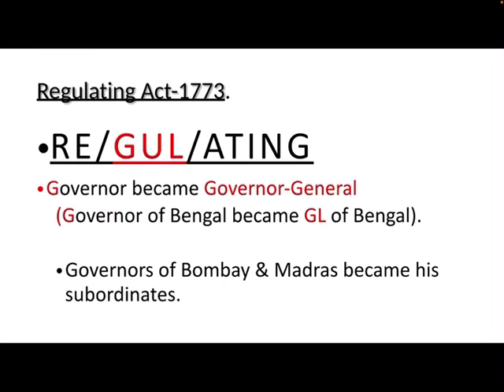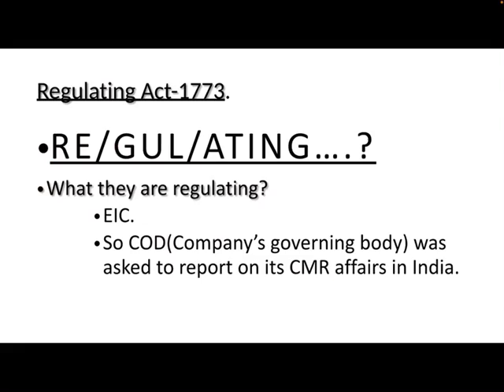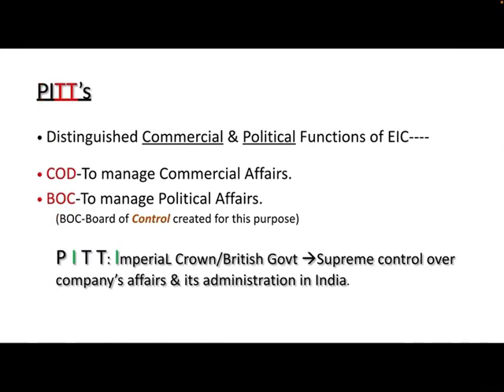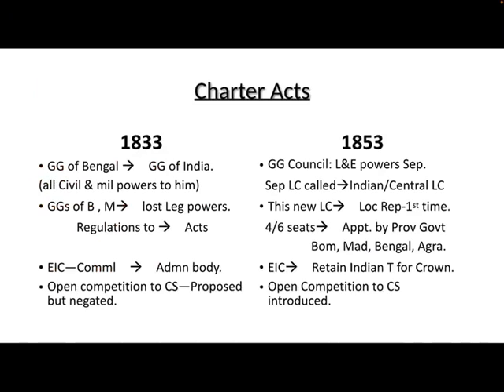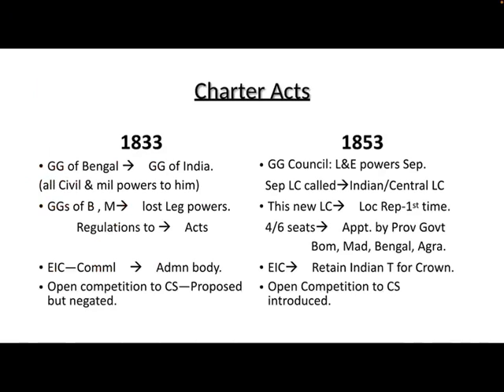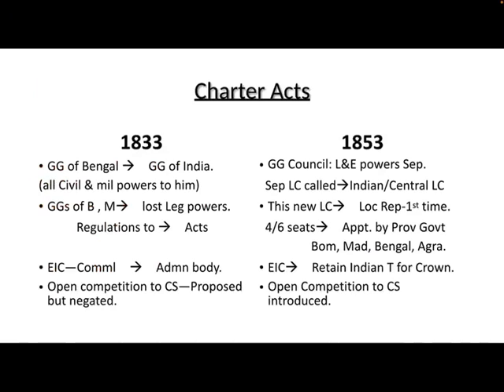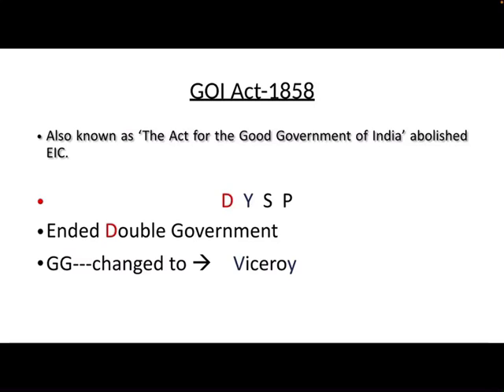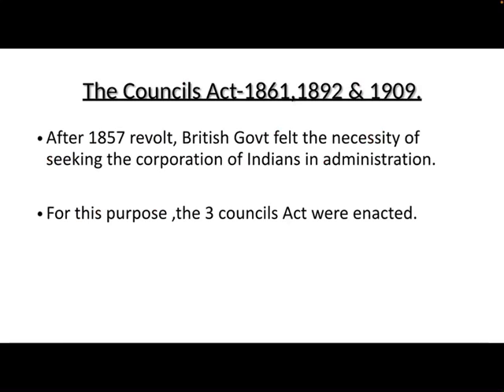Tricks to remember Important Regulations&Acts |Modern India|UPSC simplified